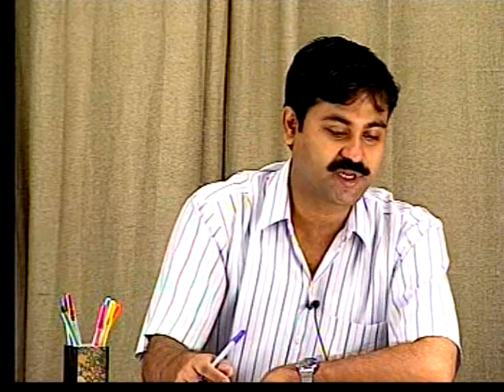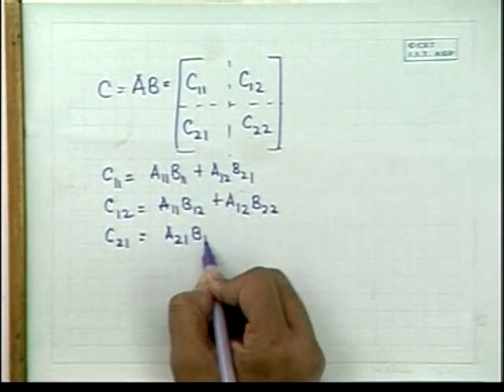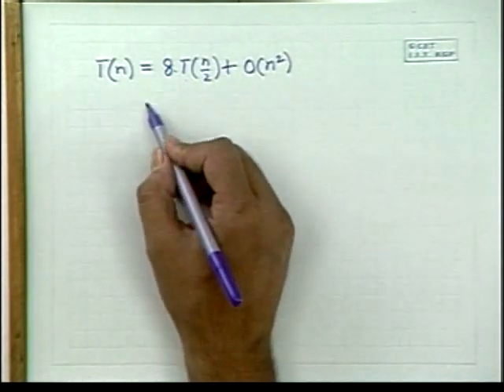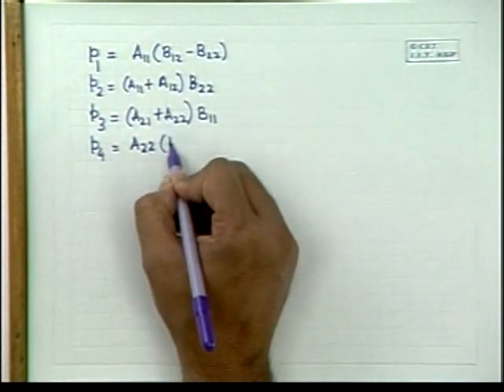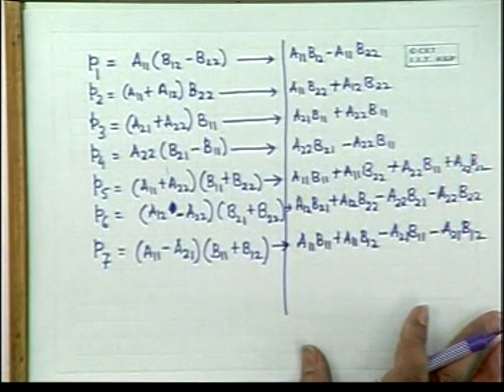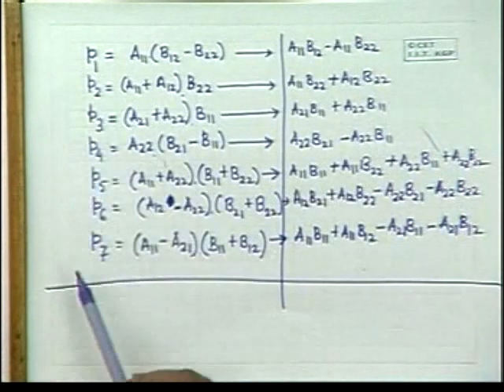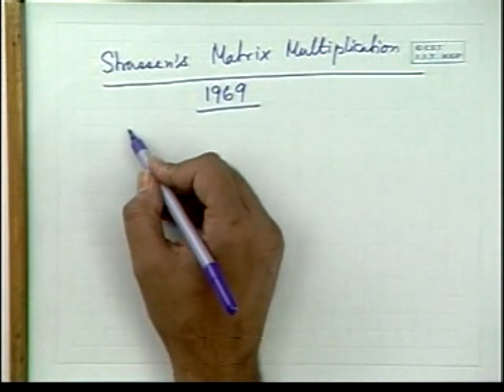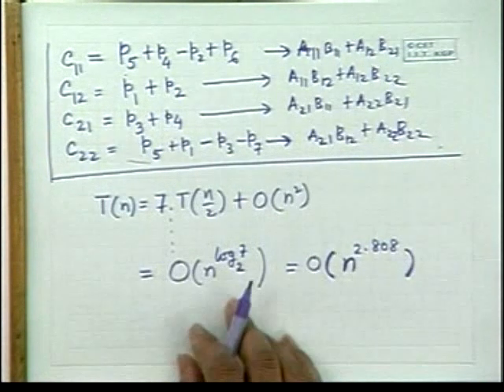Matrix Multiplication(Algorithm)(Computer Science)